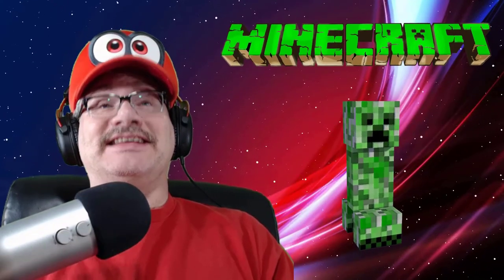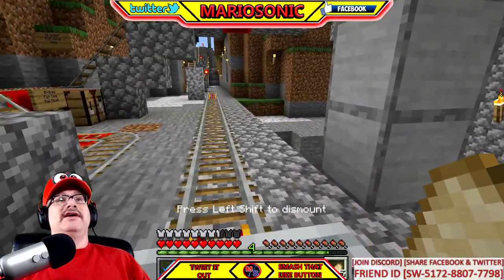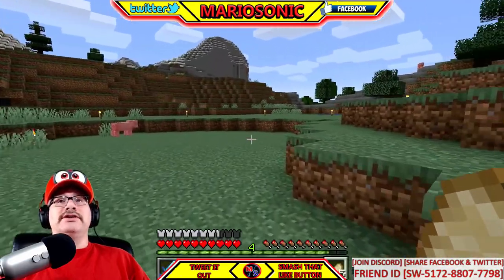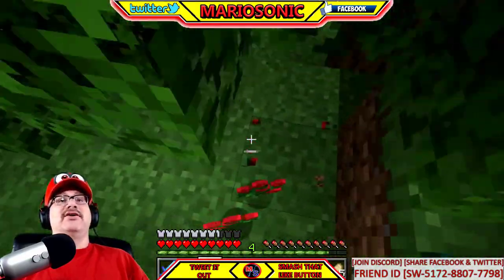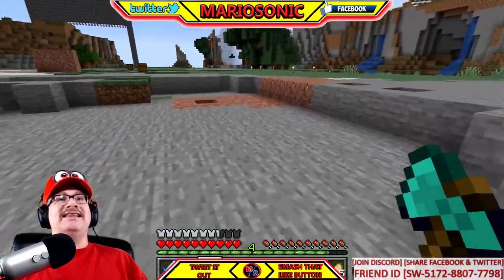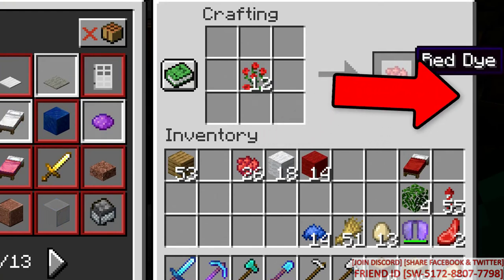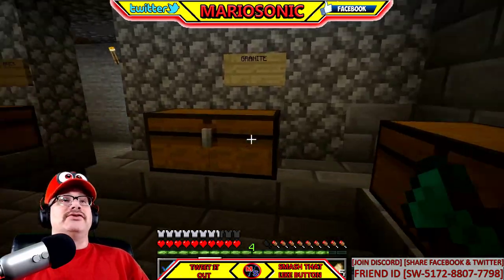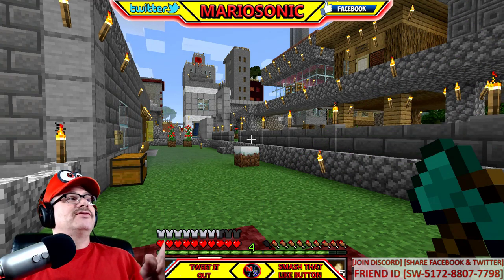Lets Play Minecraft, How To Make A Colored Bed, With MARIOSONIC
Hope You Like Today Tutorial On Minecraft,Were Gonna Make Red Beds!! Let Me Know You Favorite Bed Color , have a great Day Everyone Yippee Yahoo!!

Youtube Peeps